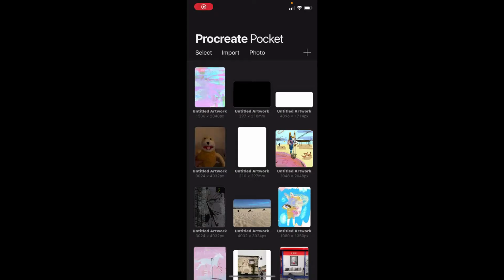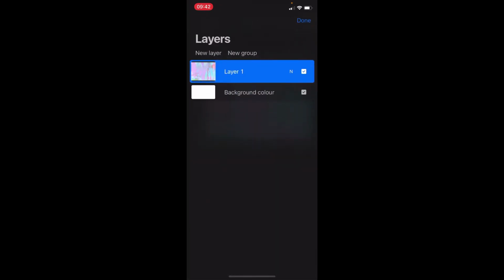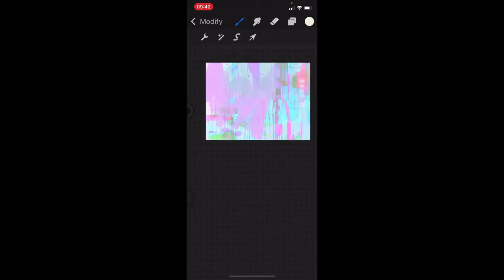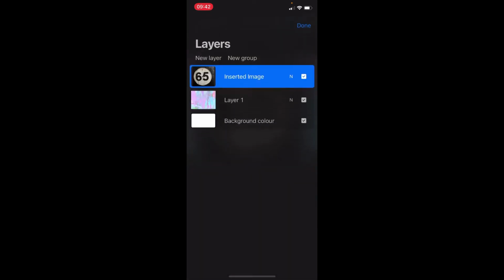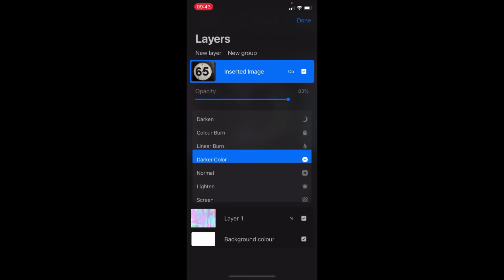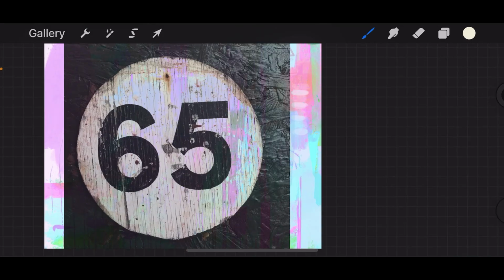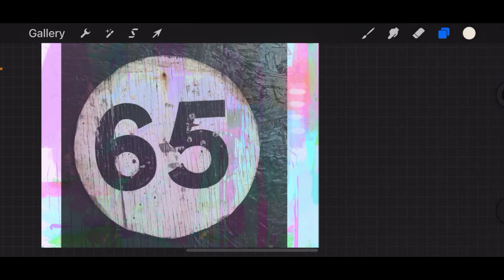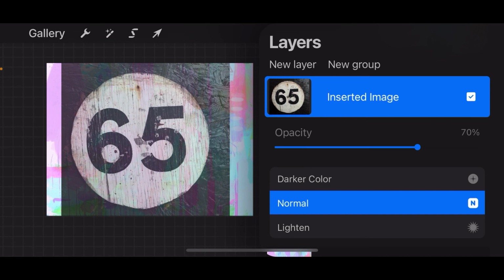How to stop the layers menu hiding the whole screen in Procreate Pocket.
Pocket Procreate is a fabulous app for creating photo art but sometimes the large menus can hide much of the screen so you can’t see the effects of Transparency and Blend modes as you apply them.

Here’s a quick fix to show you how to get around that.

Thank you for your interest in my work. I hope you found this tutorial useful and inspiring.

If you’d like to develop your artistic, skills painting and digital collaging using iPhone and iPad and learn more about how I create my work and the techniques I use, you might like to try one of my mobile art video courses.

Sign up to my occasional newsletter to be notified about my latest digital collage classes, free tutorials and giveaways.

Book
The Art of iPhone Photography (Hard copy SOLD OUT but second hand and Kindle editions available):

Ebook
RockyNook

eBay.co.uk